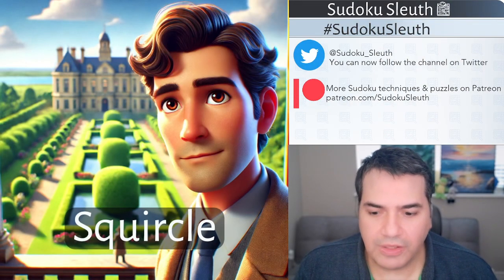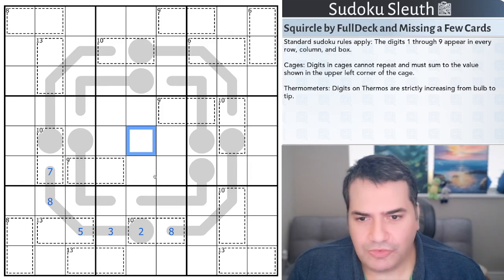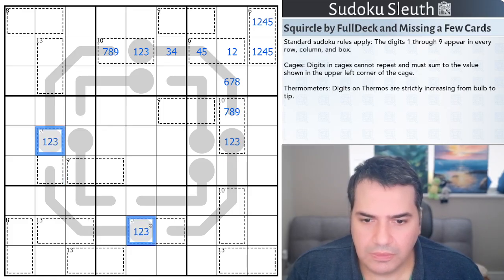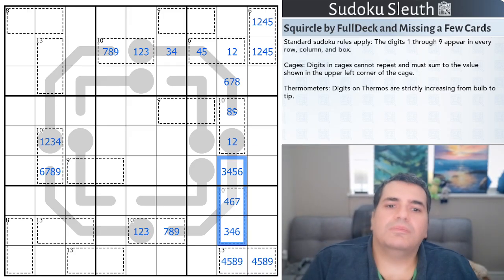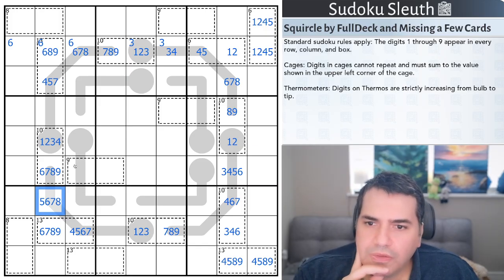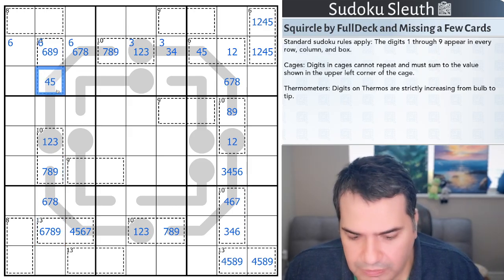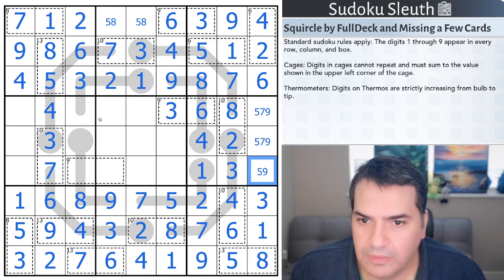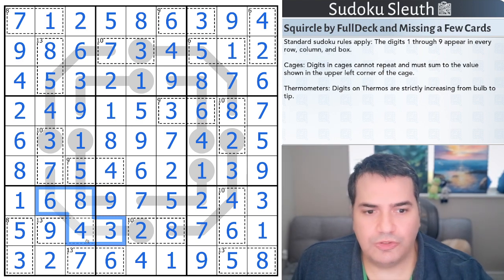Squircle: Is there a solution to this Sudoku without bifurcation?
Today's Puzzle:

I couldn't find my first digit until 10 minutes, and some may argue my first digit used bifurcation. Can you find another path?

Rules:

Standard sudoku rules apply: The digits 1 through 9 appear in every row, column, and box.

Cages: Digits in cages cannot repeat and must sum to the value shown in the upper left corner of the cage.

Thermometers: Digits on Thermos are strictly increasing from bulb to tip.

Chapters:

00:00:00 Intro
00:01:09 Rules
00:02:55 Solve
00:19:17 Outro